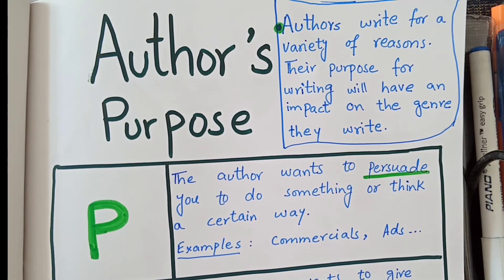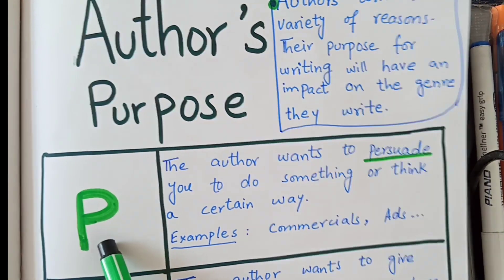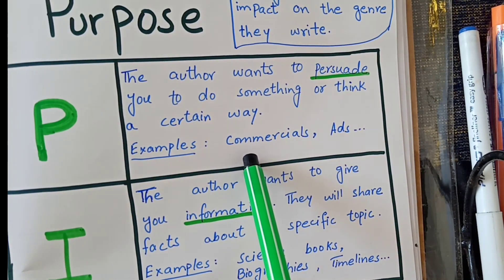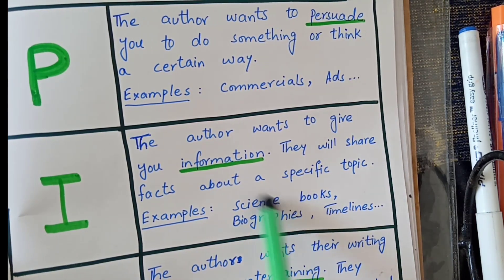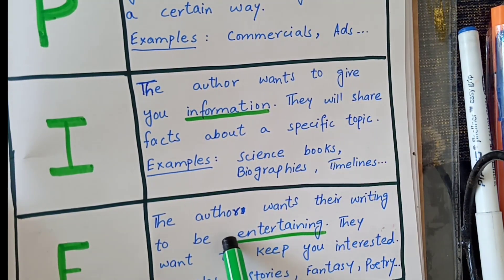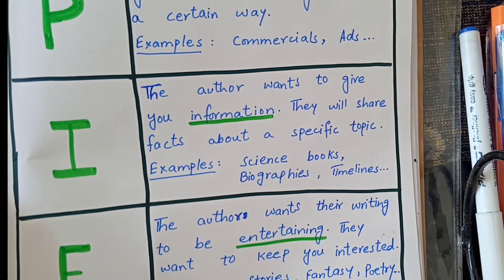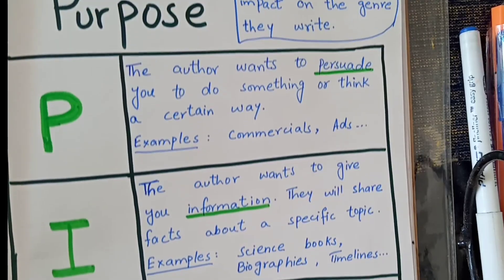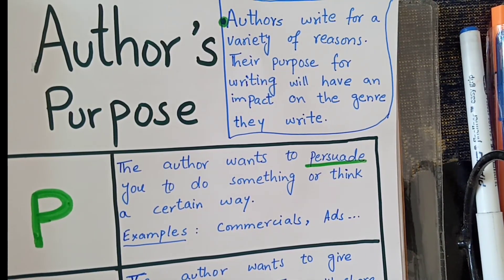Author's purpose|| author's writing purpose||related to English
English as a second language is essential. If you want to acquire fluency but not know how to start then this channel is for you. English language is not only  for professional growth, but a second language brings possibilities to get to know a new culture. learning English is much more than simply memorizing the translation of words into your language.